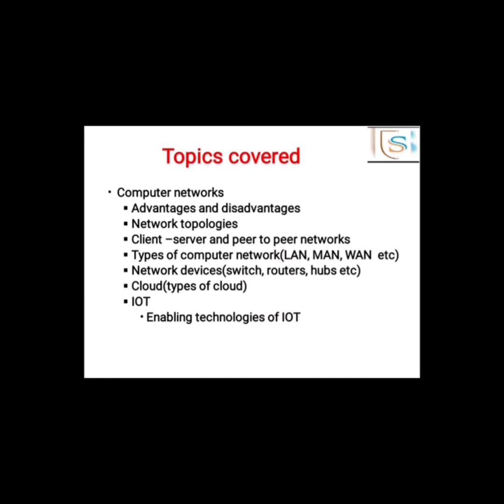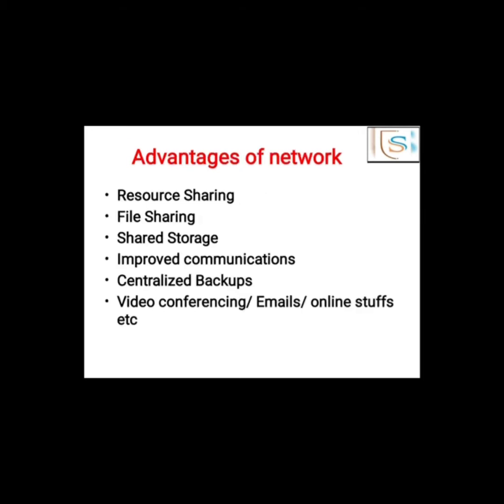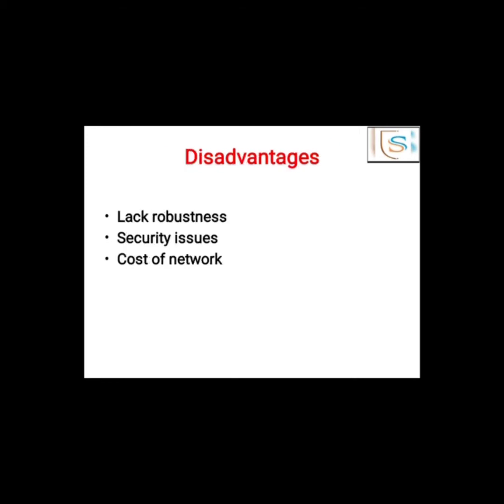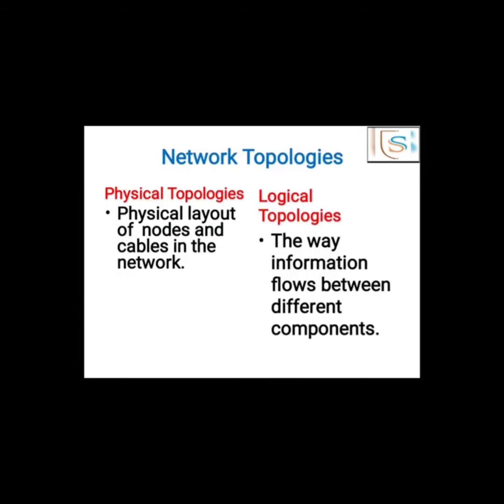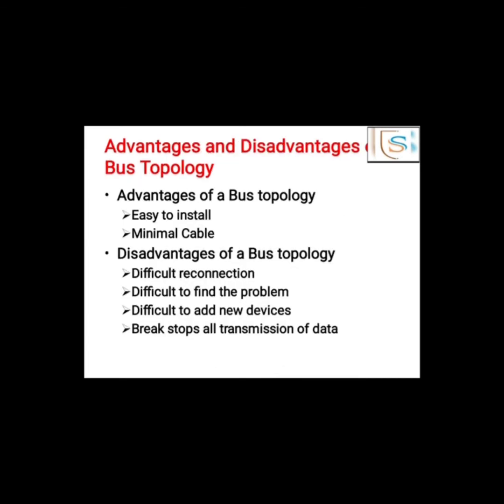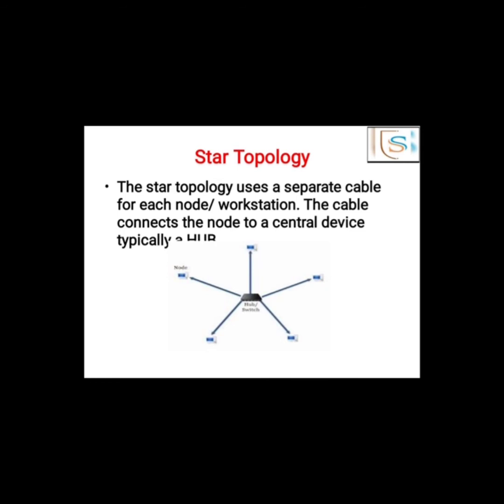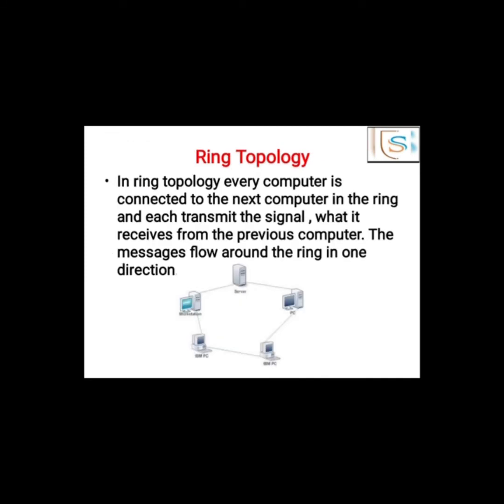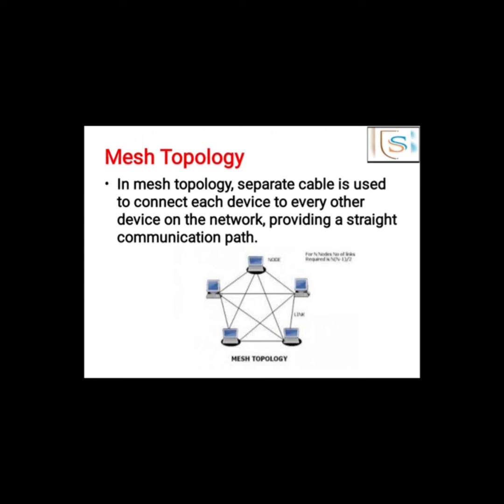12th- Computer Science- 14-04-20( Computer Networks Part 1)